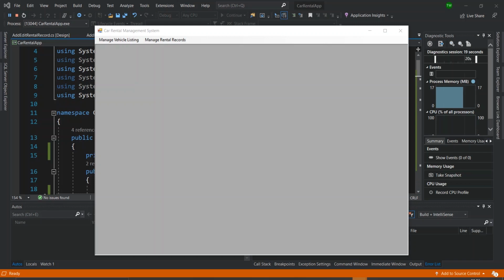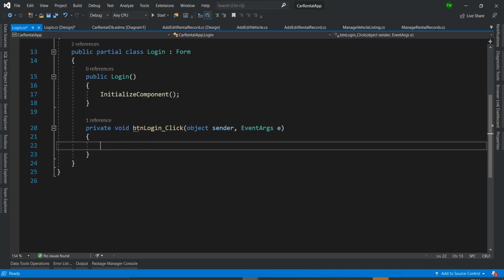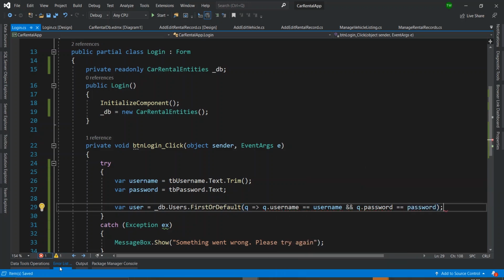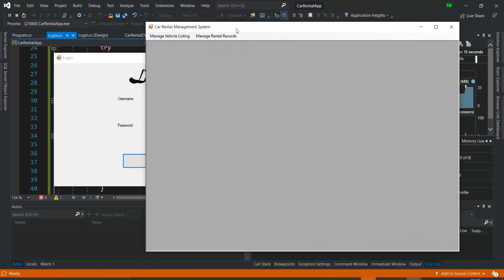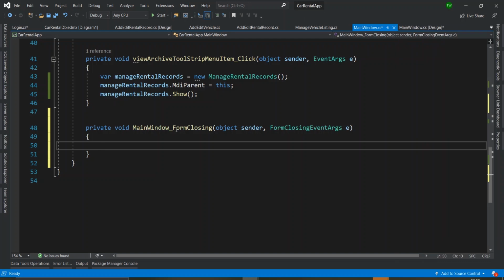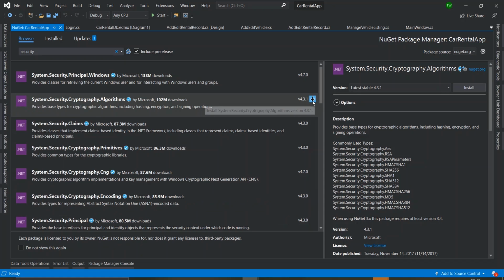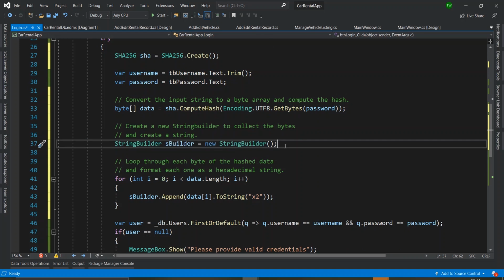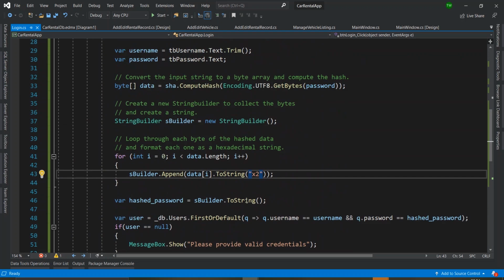Building a C# Winforms Application - Create Simple Login Function | Trevoir Williams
We adjust our application to have a login window that will check our database for the username and password combination being entered. If it is found, then we show the main window, otherwise we continue to prompt.

We also discuss encryption and why it is important for the password to be stored as an encrypted string and not the plain text.